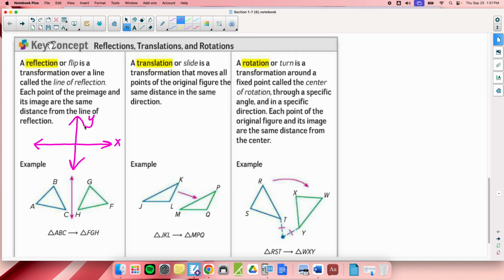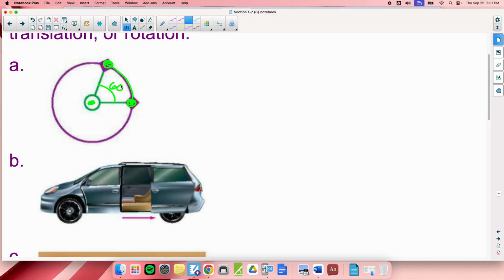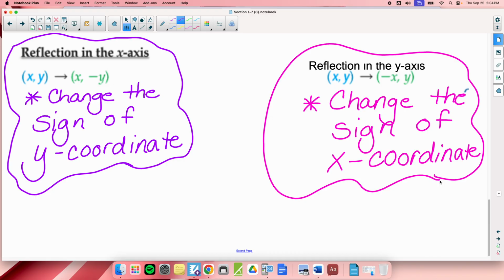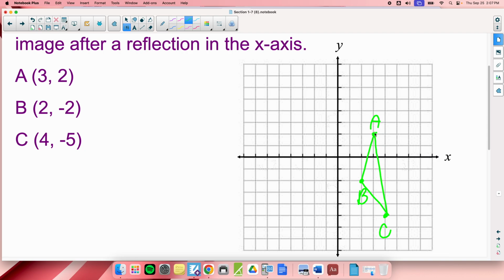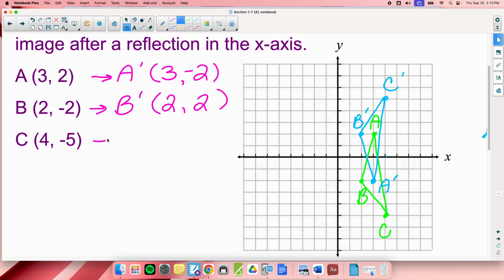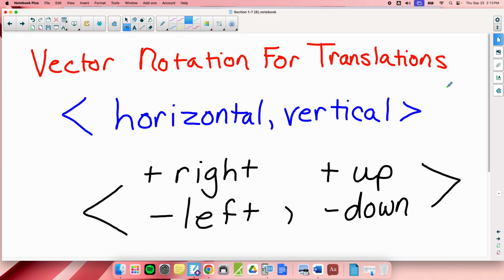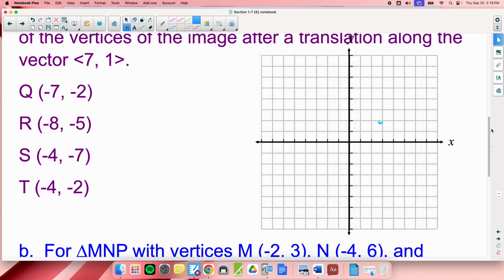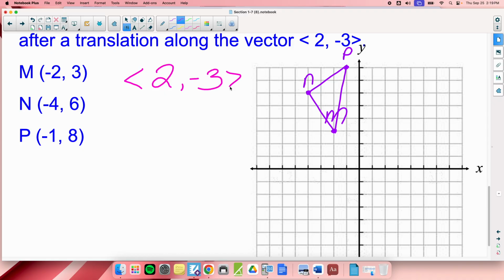Sect 1 7 Day 1 Video RG